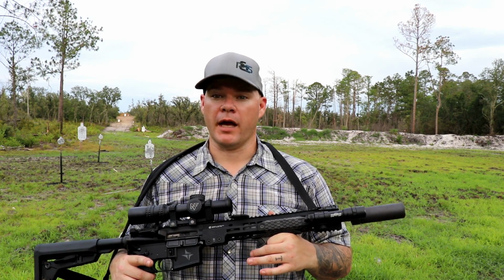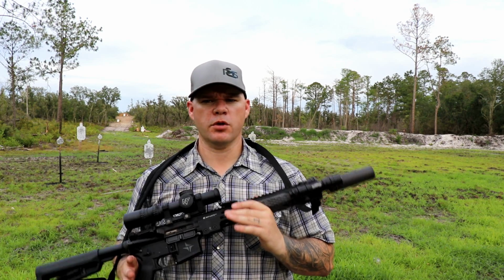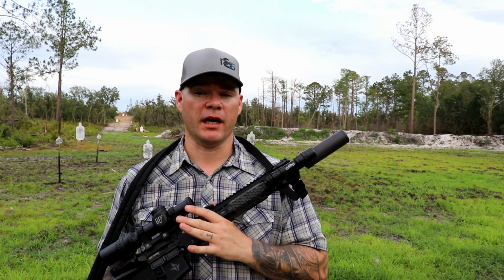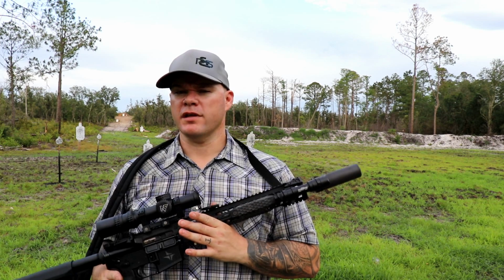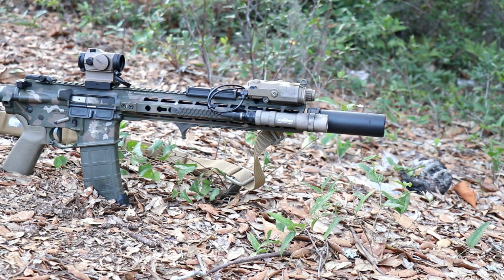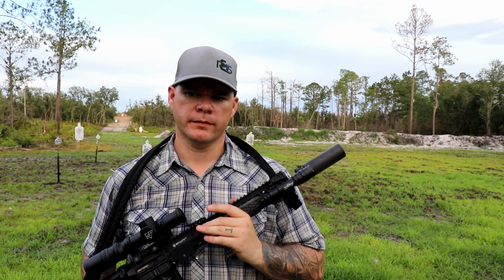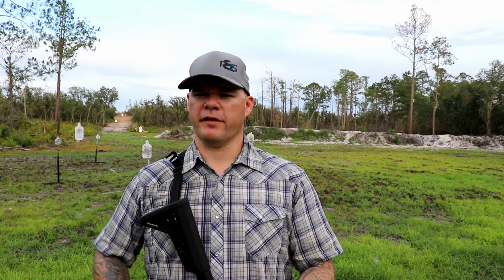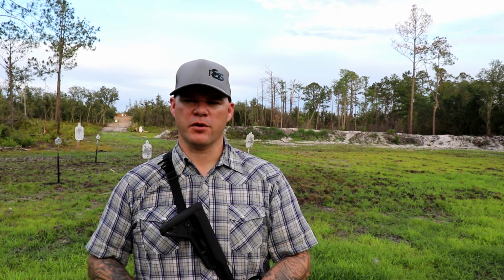Surefire SOCOM MINI II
Aaron review the Surefire SOCOM MINI II